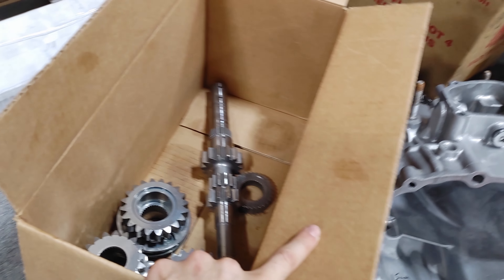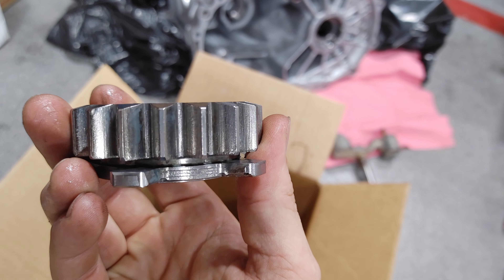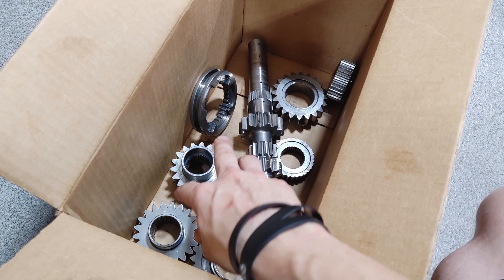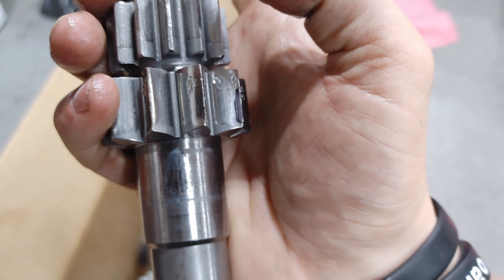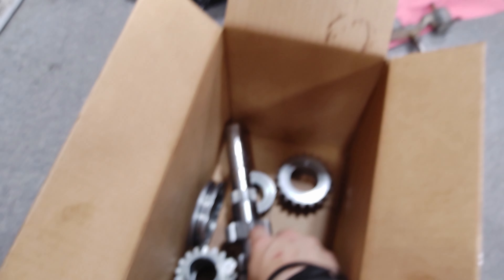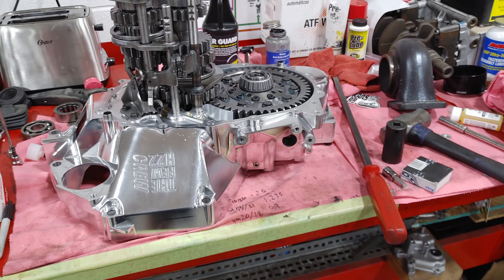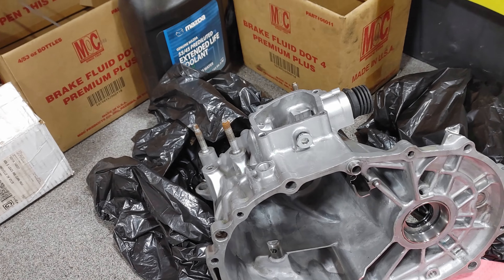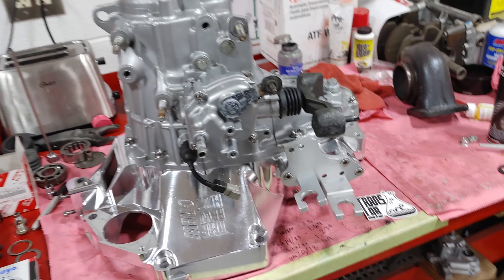Prelude Dogbox Transmission Is Back Together! Explanation Of Failed Parts